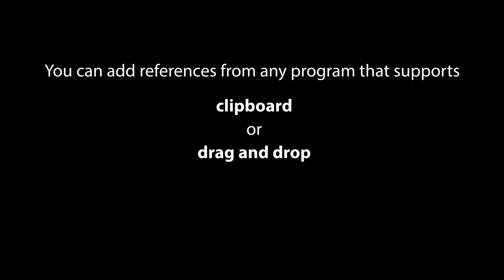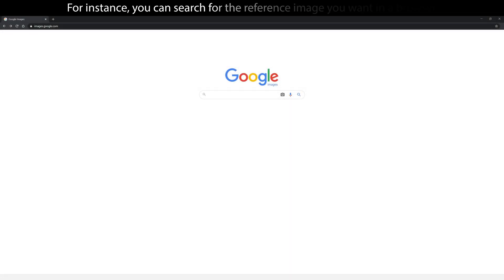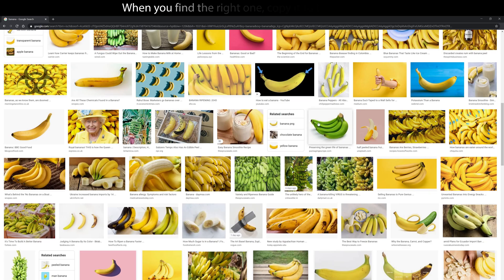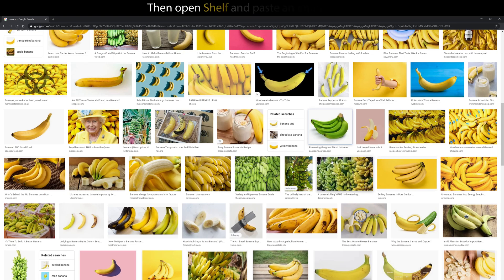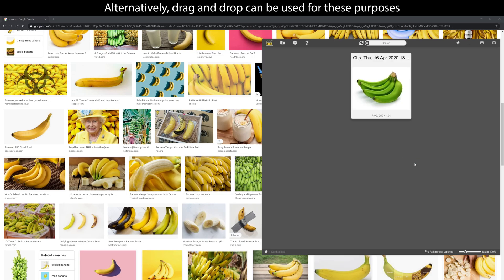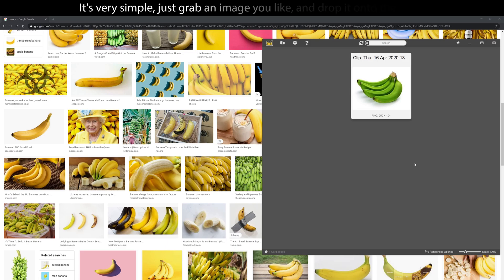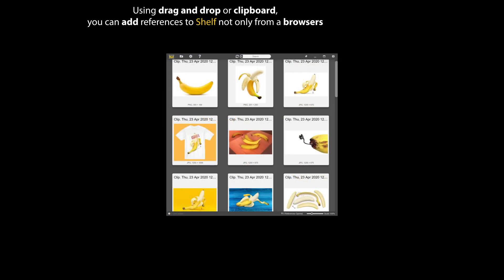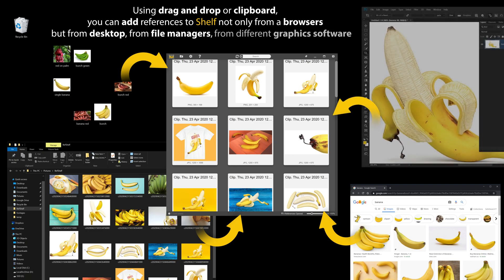Gather References Images from Everywhere | RefShelf v0.1.0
This is an explanatory video on how to collect and add reference images to RefShelf, the reference images management software.

Adding a reference image to RefShelf is easy. Just grab the image you like with the left mouse button and then drop it on RefShelf. The dropped image will get its own thumbnail in the RefShelf's gallery of added references, and you can use it for further access to that image. You can download images from browsers, from desktop file managers.

You can drop the image from any other program that supports the drag-and-drop feature. As for the browser, you can literally browse any page and then drag any embedded image from the page directly to RefShelf. It will try to find the source of the largest image available on the page, upload it locally to the image folder on your computer, and then add it to RefShelf. All this automatically, without any effort from you.

In other words, adding reference images to RefShelf is just a matter of simply dragging images from almost anywhere.

The second type of typical image source is a clipboard image. RefShelf can serve clipboard images. All you need to do is open RefShelf and paste an image there with conventional Ctrl + V hotkey. The same thing will happen as in the case of a browser. The image file will be generated and saved locally to the standard pictures folder on your computer. Then the corresponding thumbnail will appear in the RefShelf gallery.

If you want to explore more of the main RefShelf features, please see the complete video review

If you still have questions about using RefShelf, see the detailed user guide

Narrator voice-over is generated using IBM Watson Speech to Text service.

Realistic banana 3d render from RenderStuff.